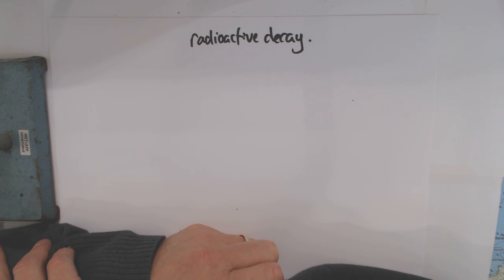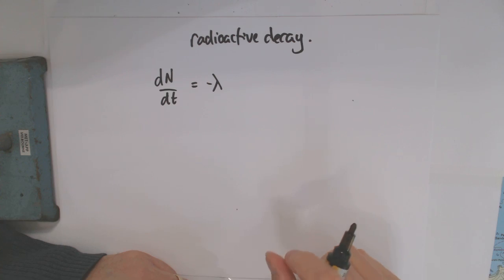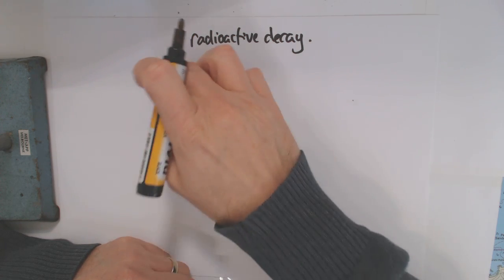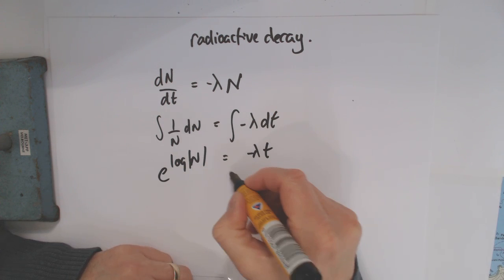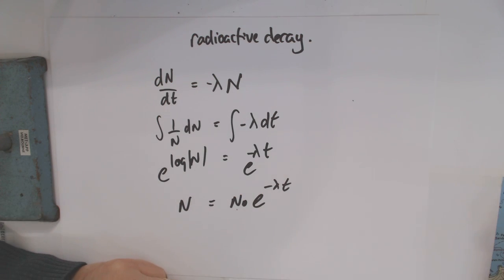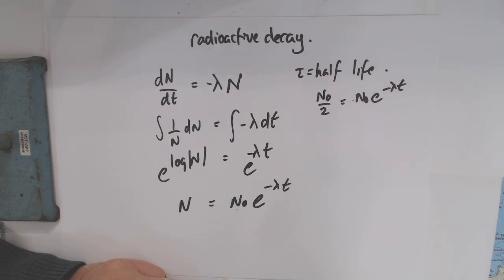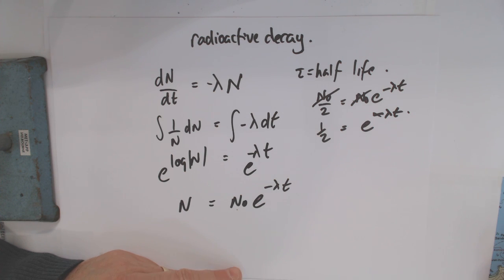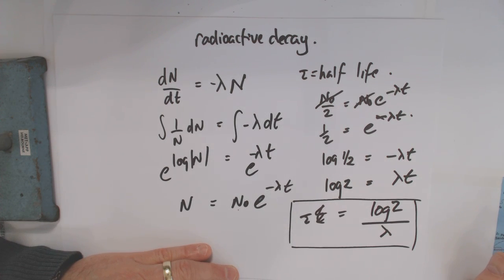derive half life formula